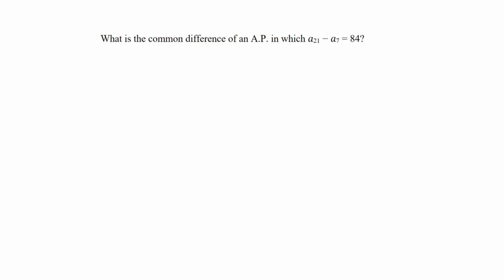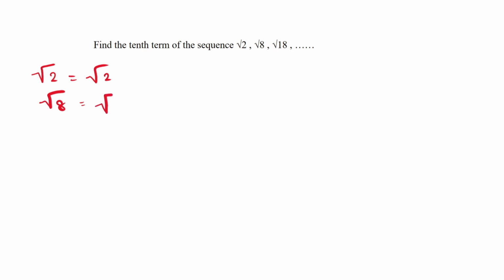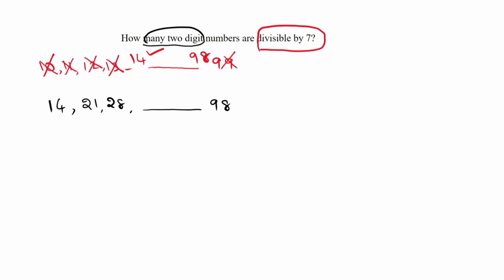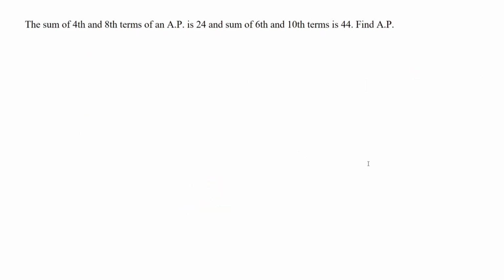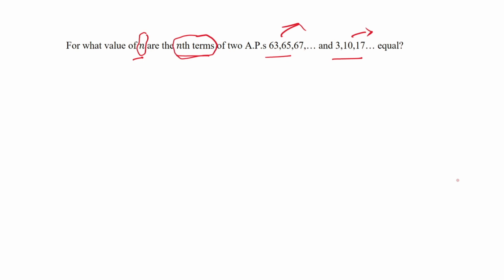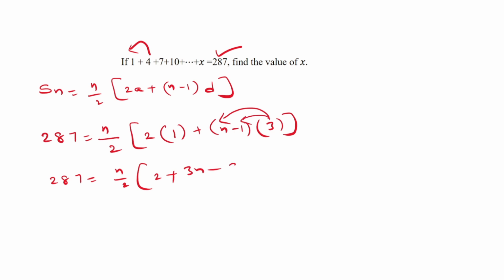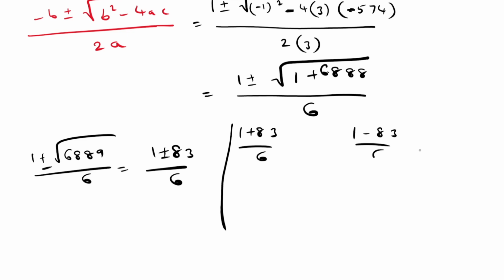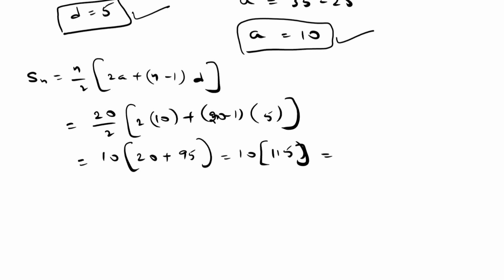Very Important Questions || Arithmetic Progressions || Class 10 || Maths